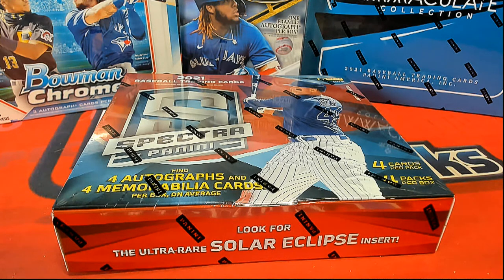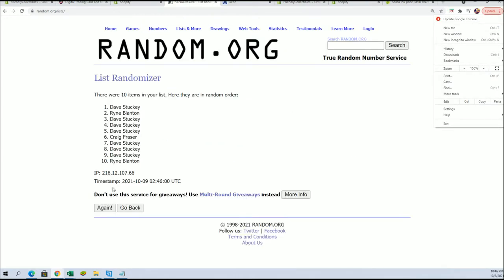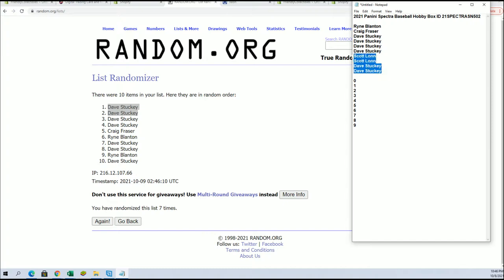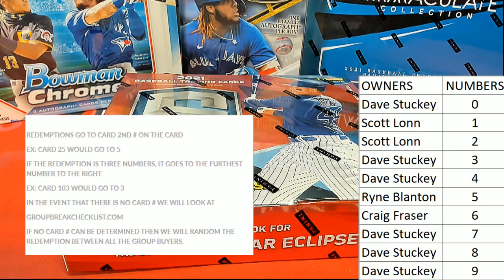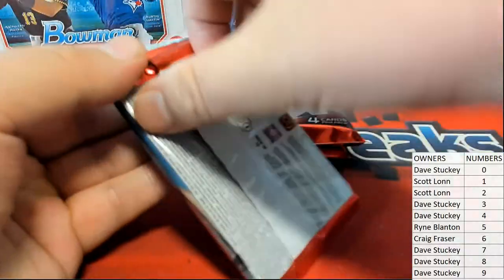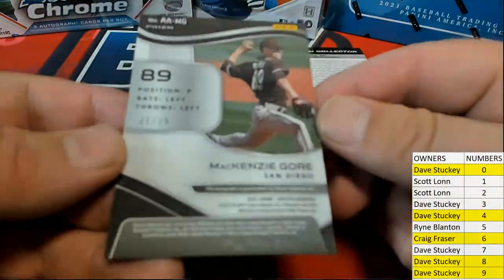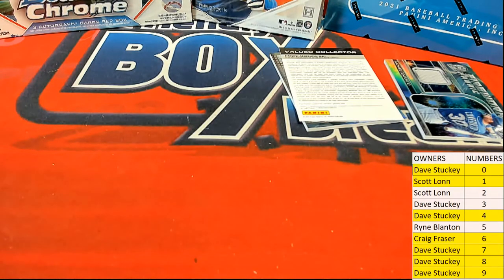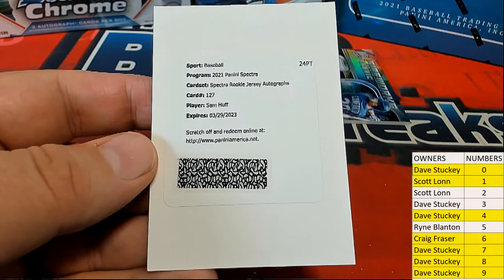2021 Panini Spectra Baseball Hobby Box ID 21SPECTRASN502